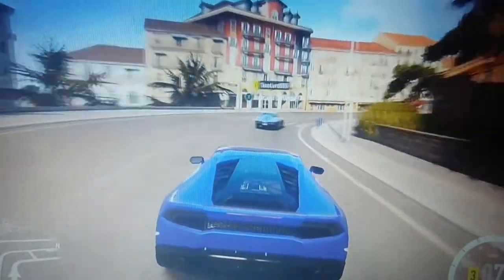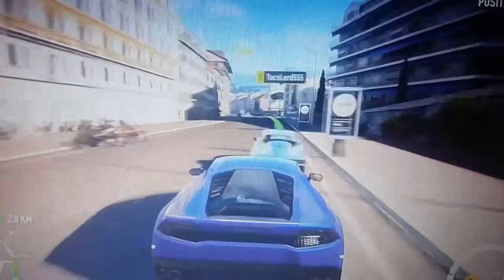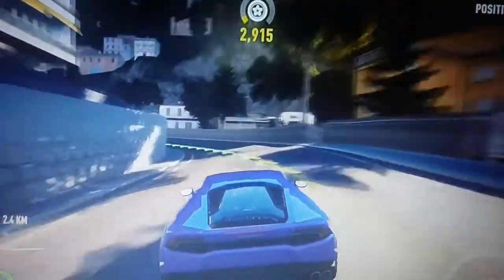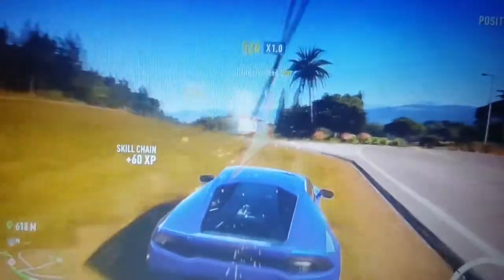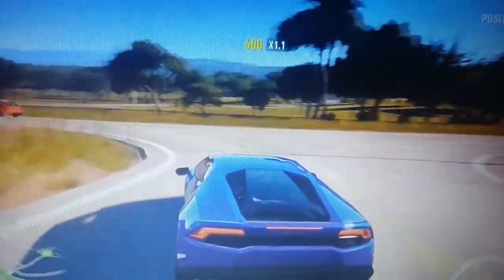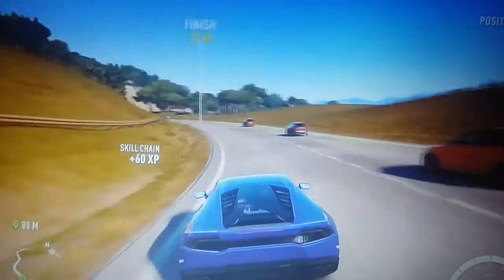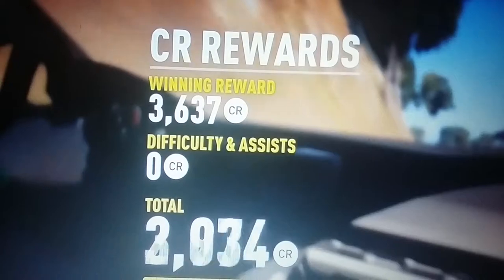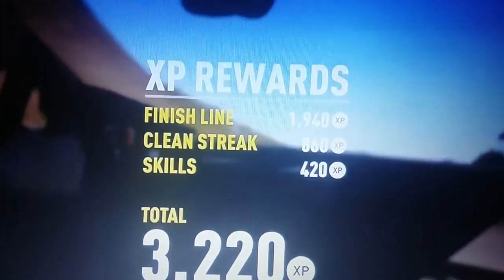Forza Horizon 2 Part 4: How To Start a Head To Head Race